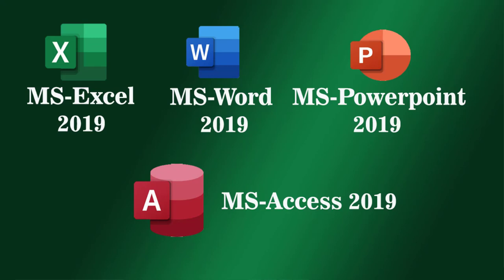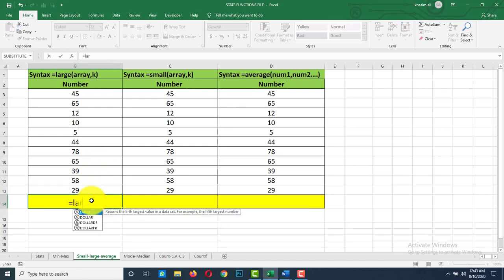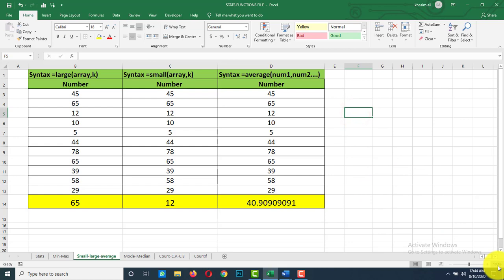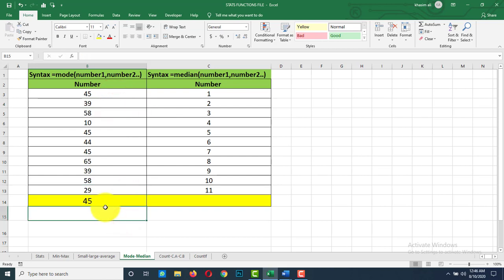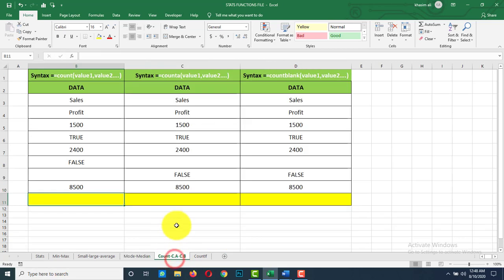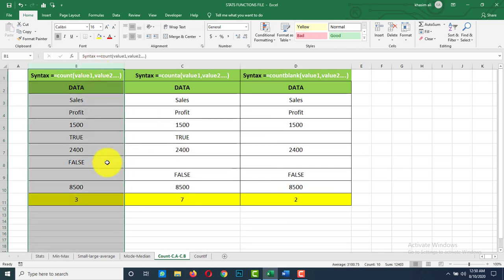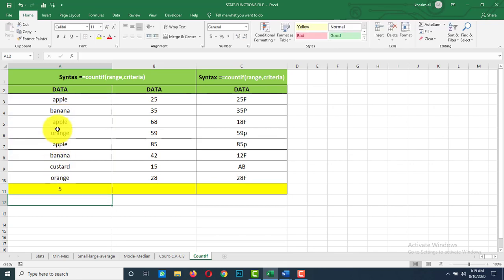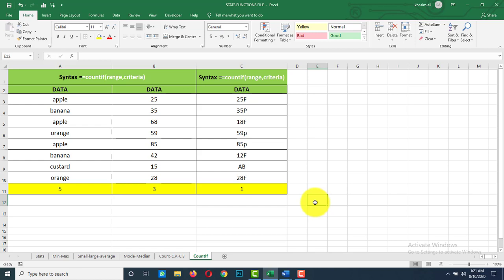Statistical Functions in Excel-2019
This video covers Statistical functions in Excel-2019 which includes
MIN FUNCTION
MAX FUNCTION
LARGE FUNCTION
SMALL FUNCTION
COUNT FUNCTION
COUNTA FUNCTION
COUNTBLANK FUNCTION
COUNTIF FUNCTION
MODE FUNCTION
MEDIAN FUNCTION
AVERAGE FUNCTION